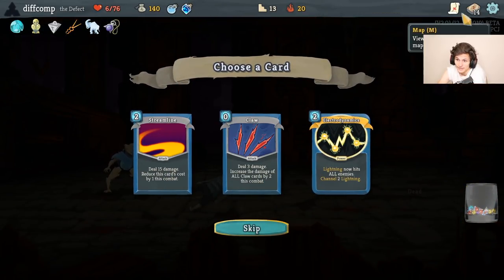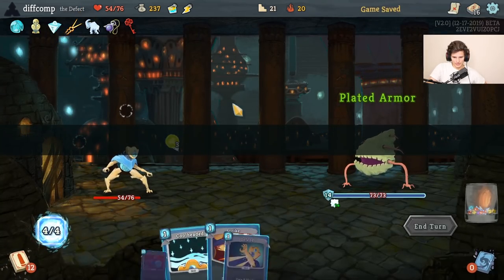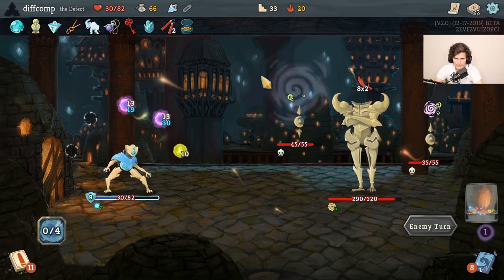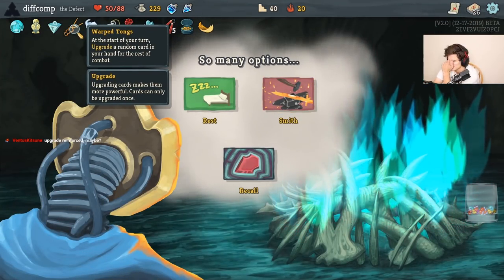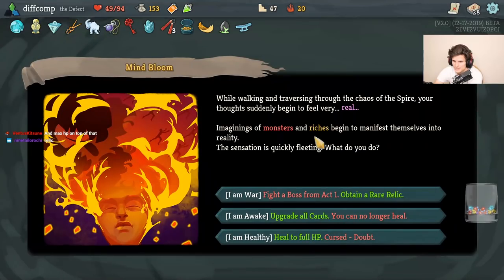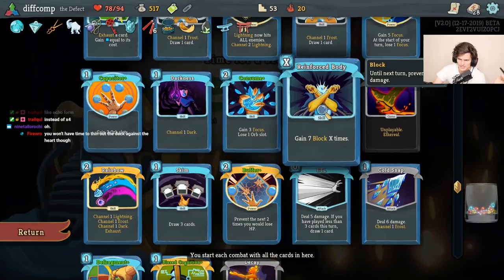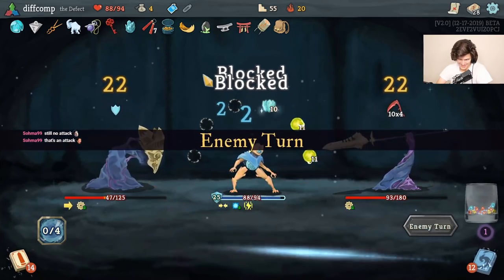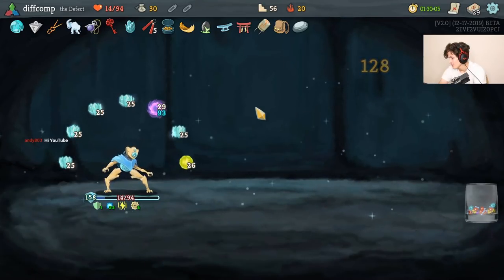Defect Ascension 20 - Biased Brewmaster (16 Focus Turn 1) | Slay the Spire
In this Slay the Spire Defect Ascension 20 run, we get the new potion relic synergy and have an extremely biased run with the use of Orange Pellets to dominate the Spire. Hope you guys enjoy!